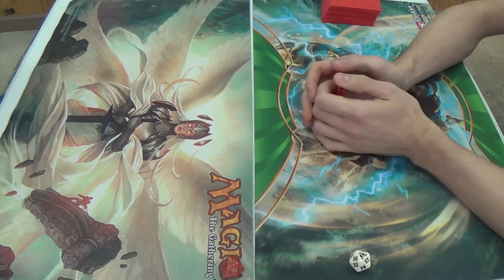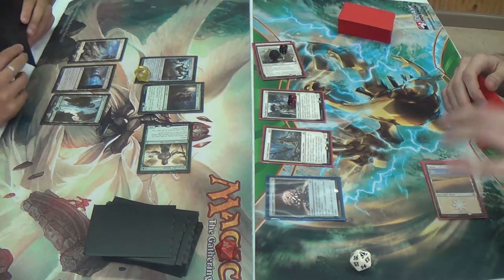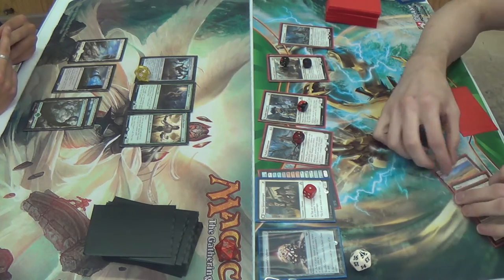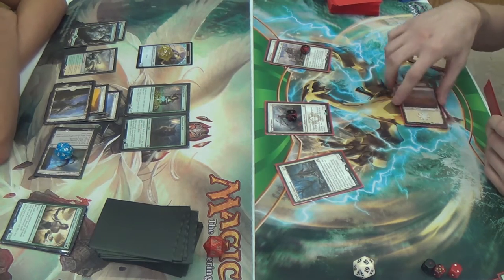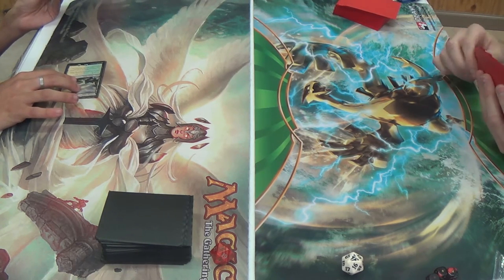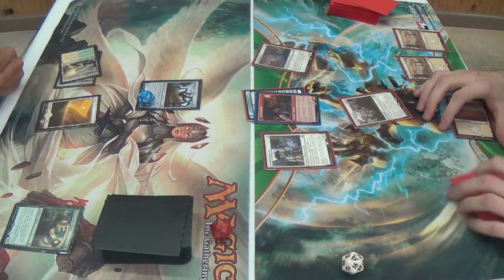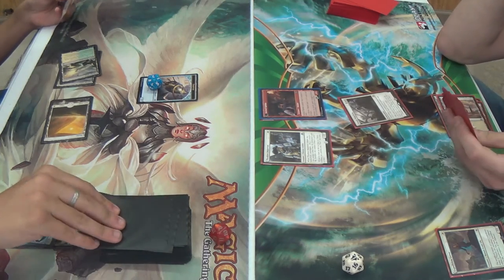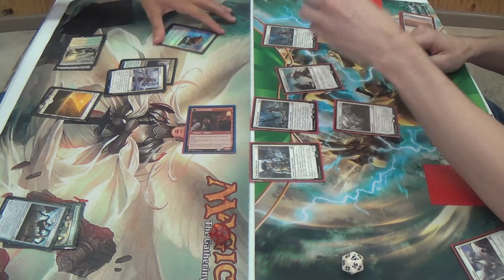Standard Magic (DTK-SOI) — Selesnyan Allies vs. White Weenies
Please forgive the player on the left, as he is still somewhat new to the game. Everyone starts somewhere, after all, don't we?

Thanks to our patrons:
BasicSwamp
Vladictus

Special thanks to Card Advantage for allowing me to film at their store.